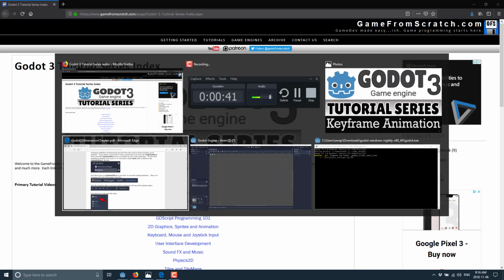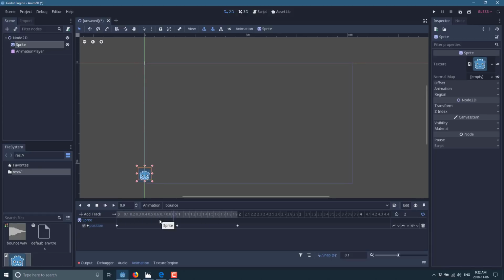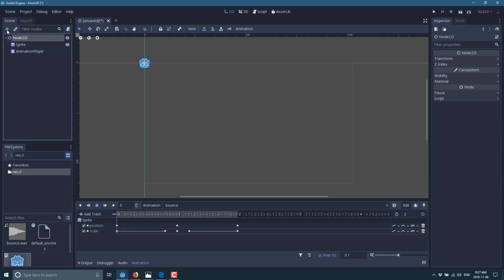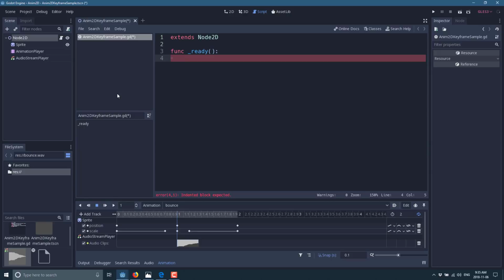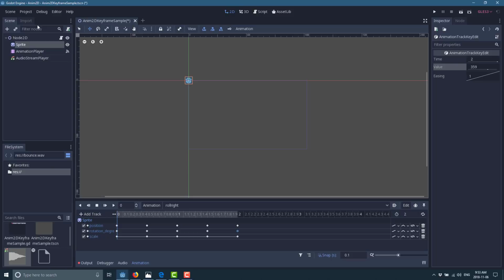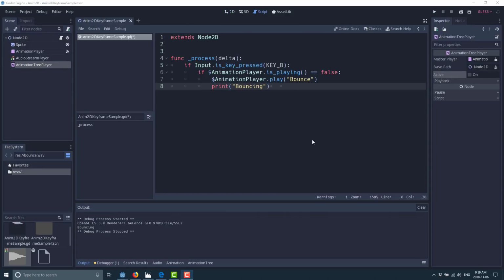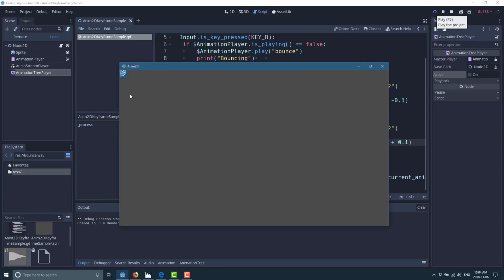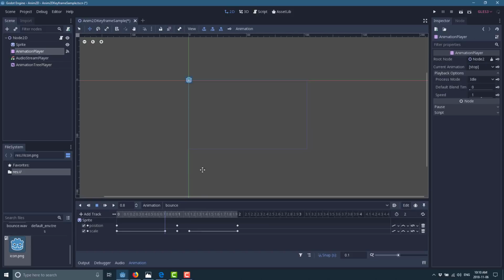Keyframed Animation -- Godot 3 Tutorial Series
This video covers 2D keyframe animation in Godot.  In Godot 3.1, the animation system got a massive overhaul, making it easy to create complex animations using keyframes.  This video showcases how to use AnimationPlayer, AnimationTreePlayer and the animation system in general to create and blend animations in Godot.